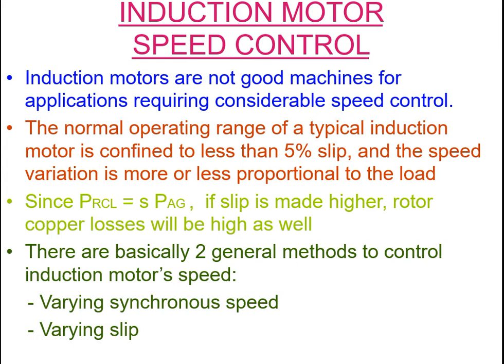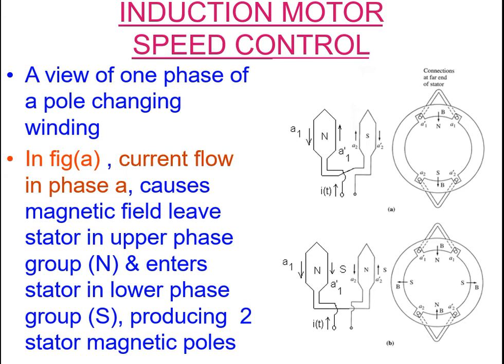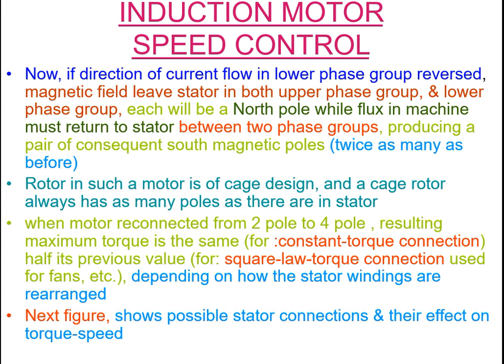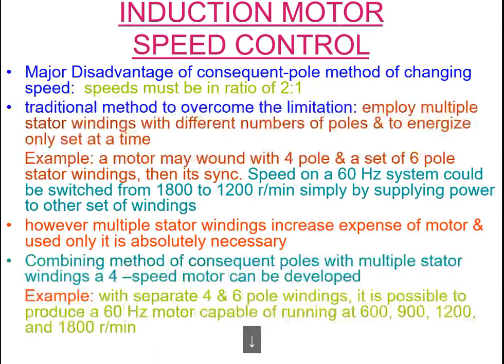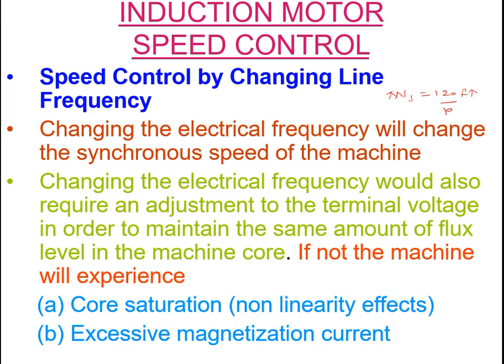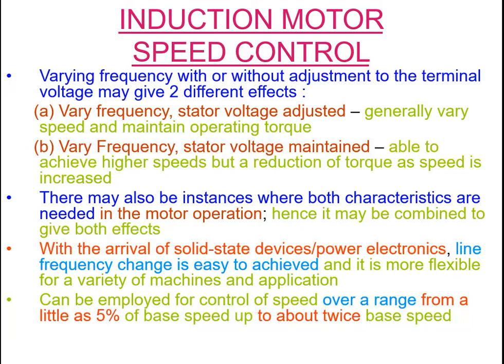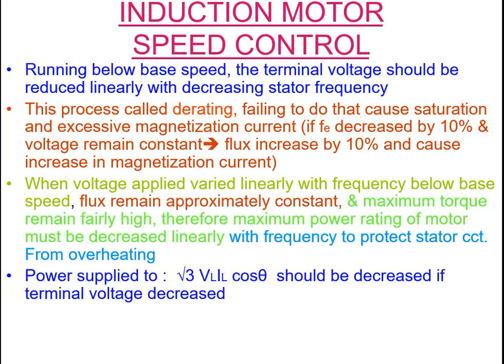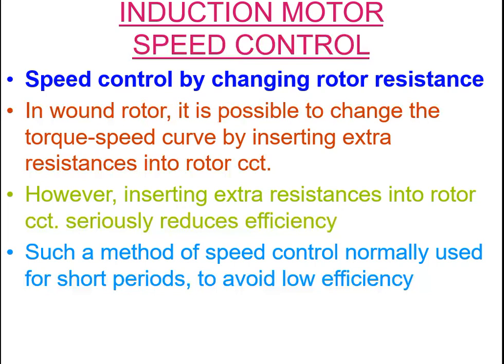Speed control of three-phase induction motor